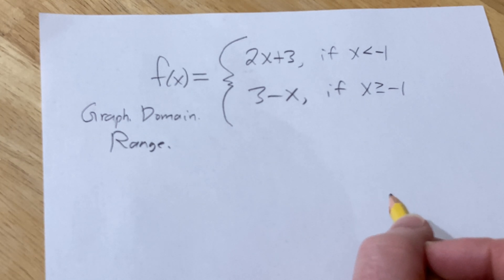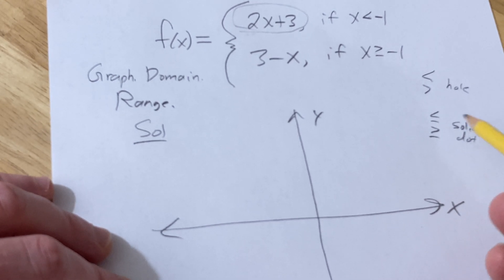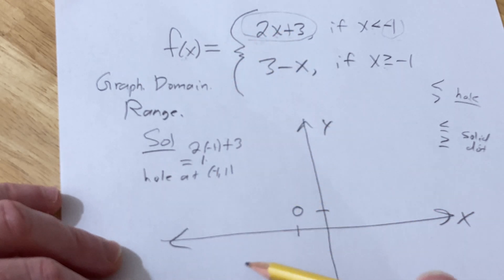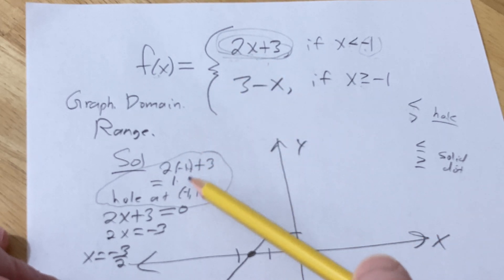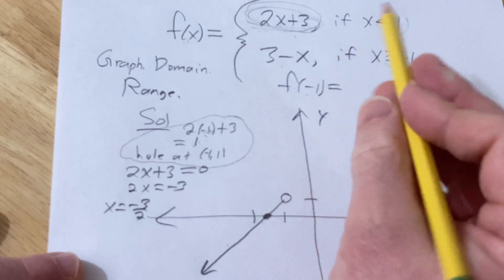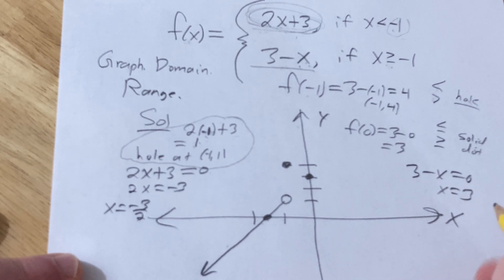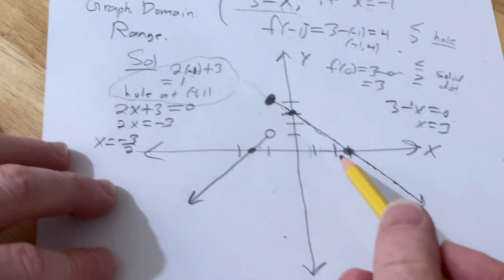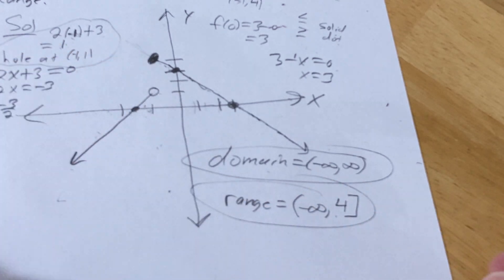Graphing a Piecewise Function and Finding the Domain/Range || Example with Two Lines